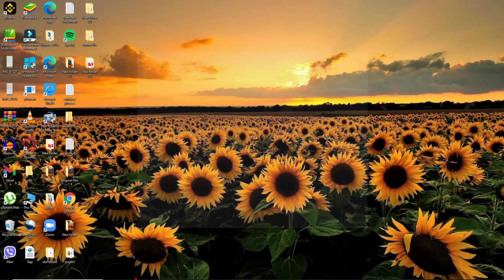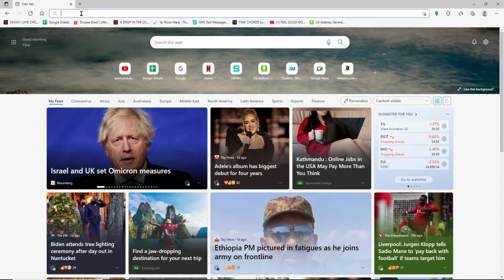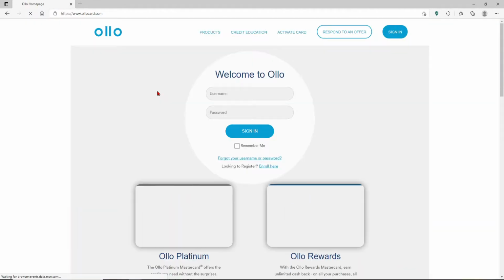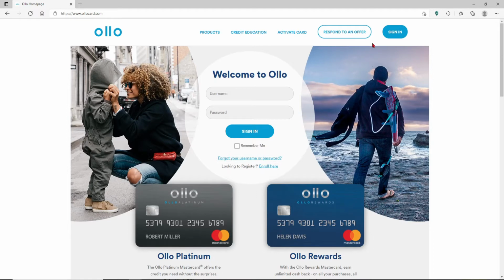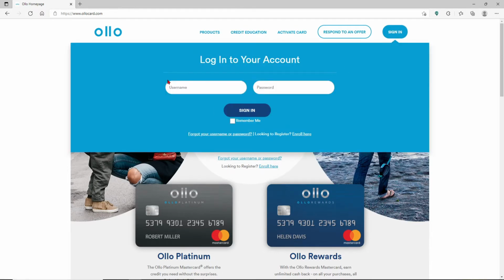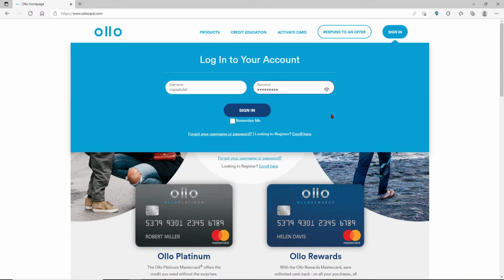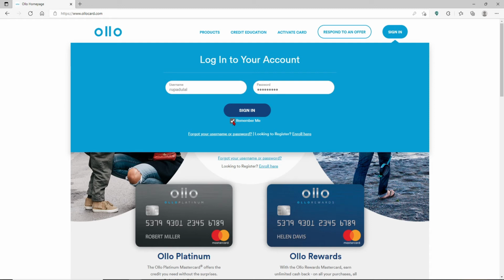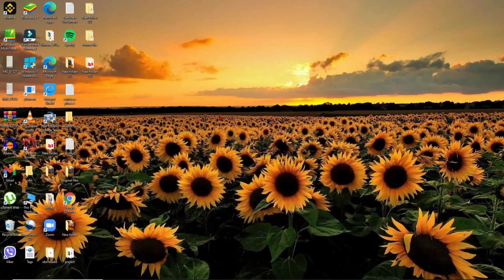How to Login Ollo Credit Card? Ollo Credit Card Sign In | @LoginHelps Tutorial 2022